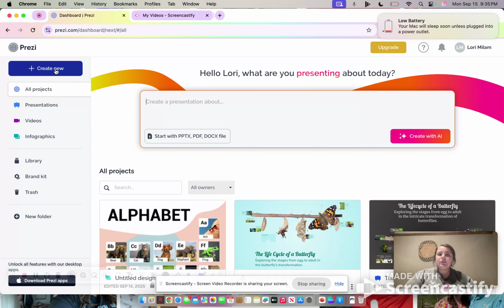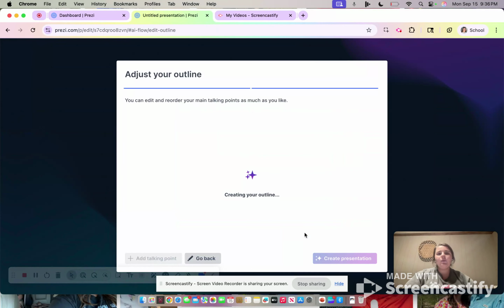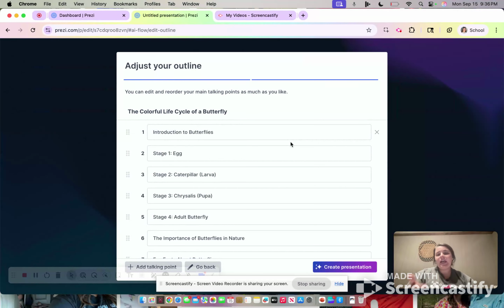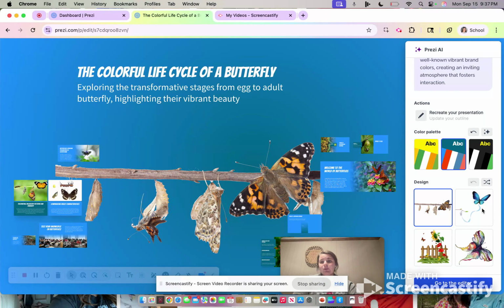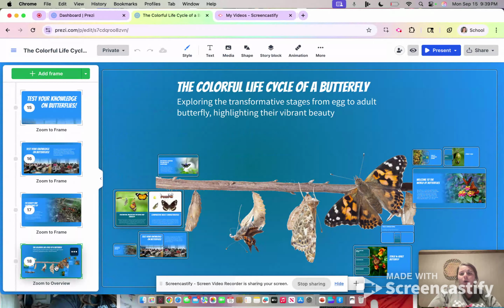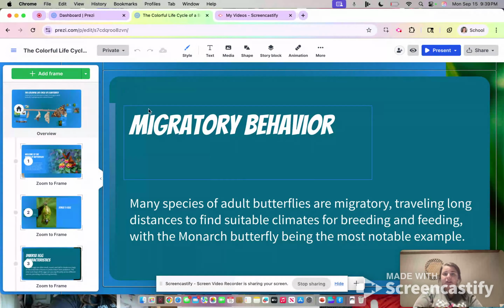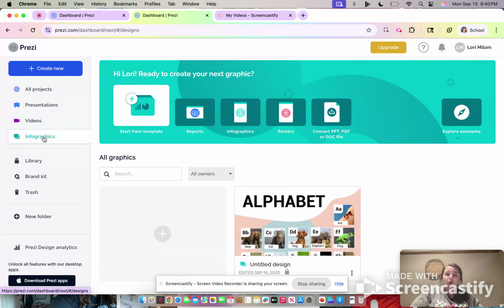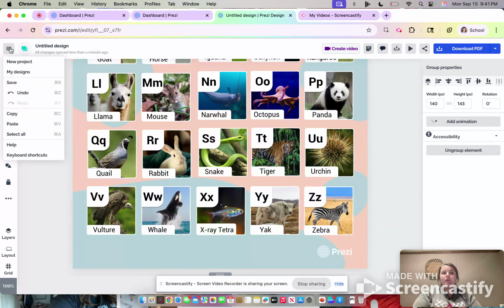Cool Tool Presentation - Prezi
Learn how to use Prezi